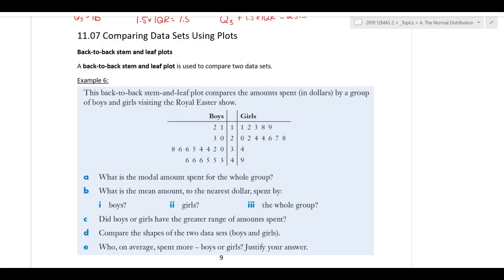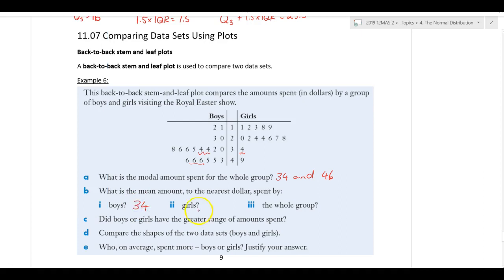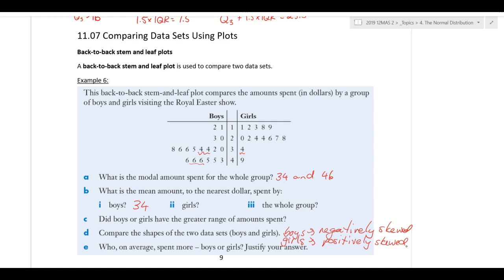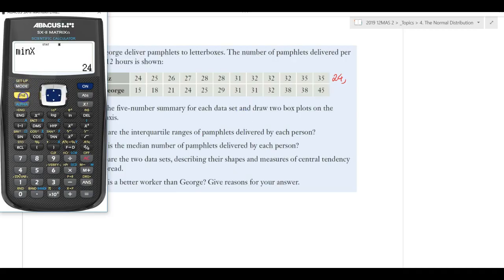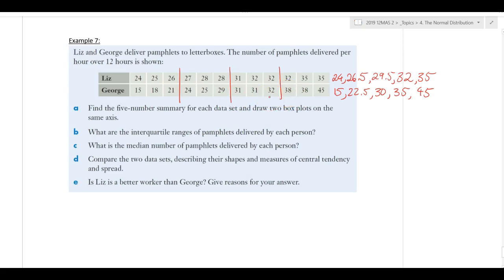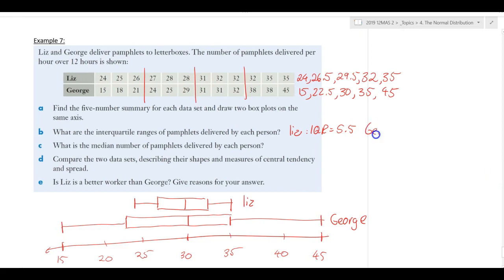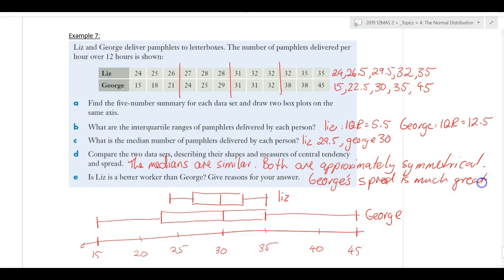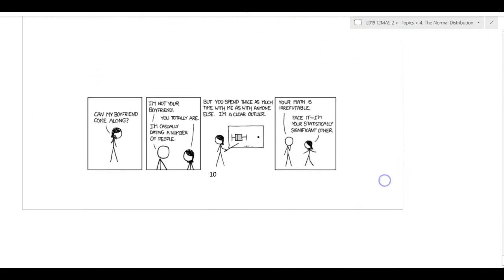2020 12MAS2 8: 11.07 Comparing Data Sets Using Plots